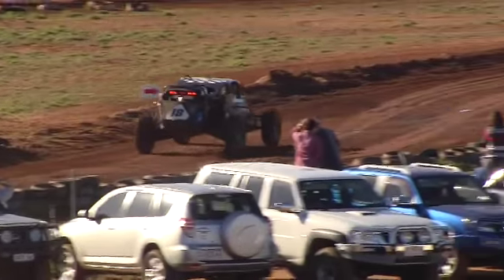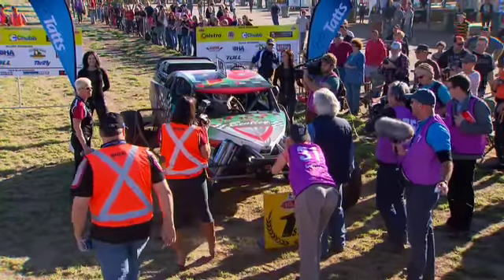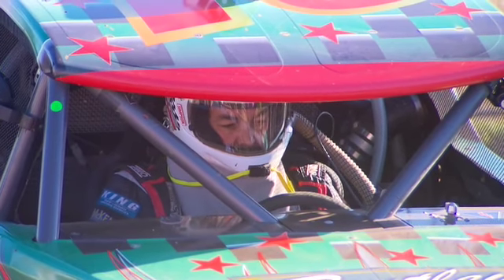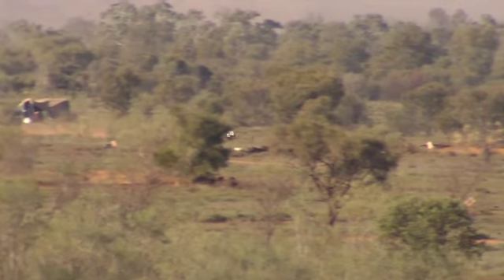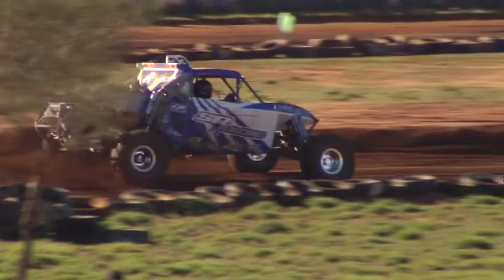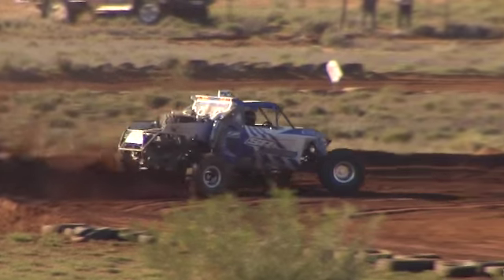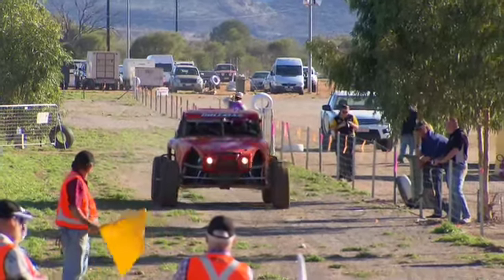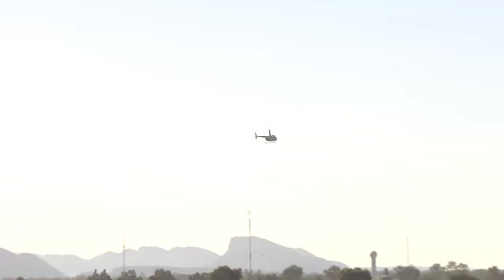Race Day 2 / First three Cars Crossing the Start/Finish Line - 2013 Tatts Finke Desert Race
First three cars to reach Alice Springs from Finke on Race Day 2 of the 2013 Tatts Finke Desert Race.

No part of this content may be reproduced, copied, modified or adapted, without the prior written consent of the author.